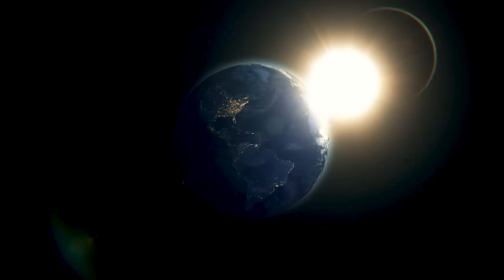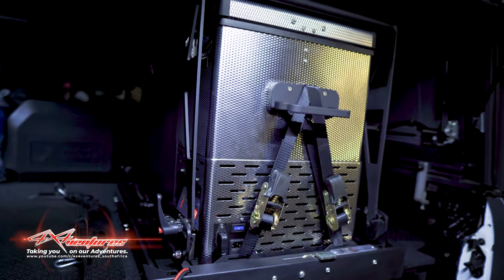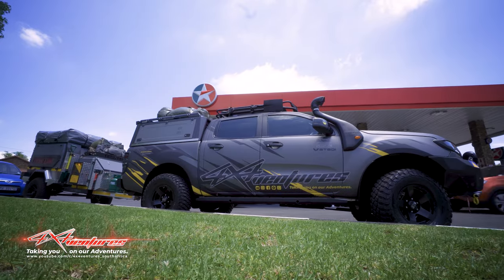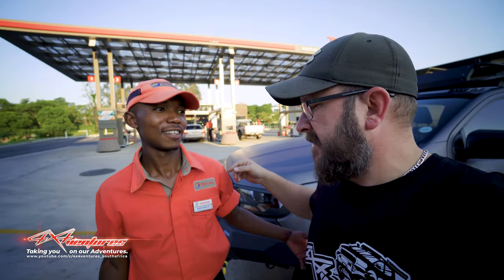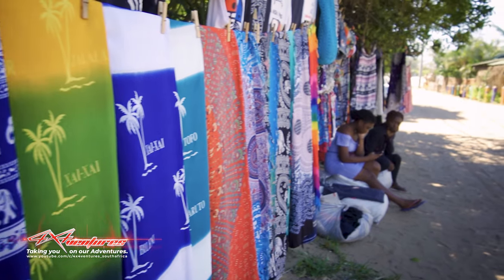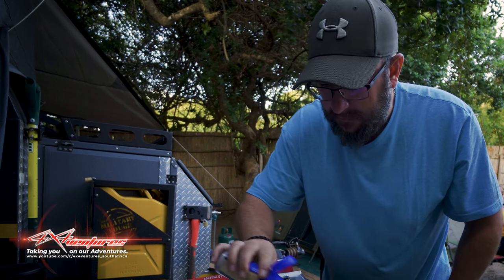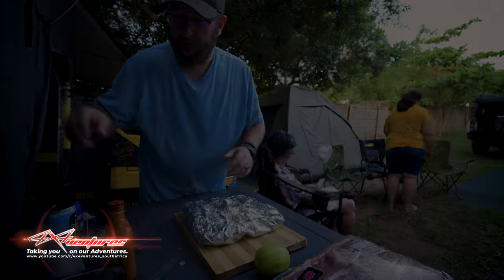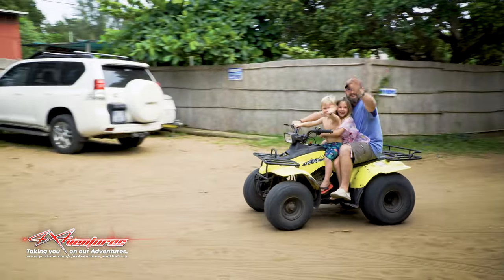MOZAMBIQUE Overlanding Family Adventure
In this episode we travel for the first time to Ponte de Oura, Mozambique with our trusty Conqueror Compact Platinum 2 - what an impressive off-road trailer. We drive through the beautiful country that is Swaziland, stop over at Mabuda Farm, and continue the following day into Mozambique, where we camp at Gala Gala Eco Estate for 6 days. Good times, and what a fantastic place.

Here is our trip summary of this adventure, and hope it helps get you out there, and adventure new places. Adventure is always around the next corner, go and enjoy it.

What a fantastic privilege to do this one with my tribe.

Hope you enjoyed the episode, please share the link - let's grow the community.

Looking forward to taking you with us on our next adventure.